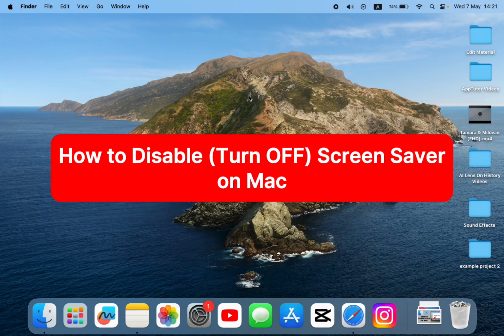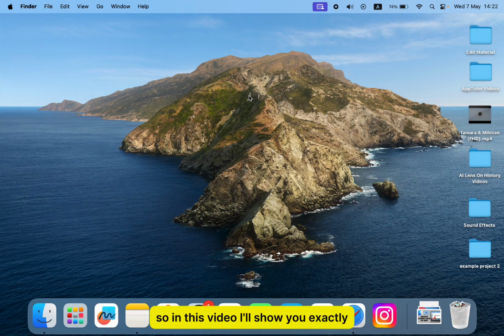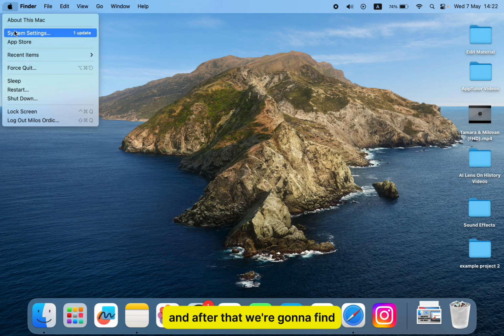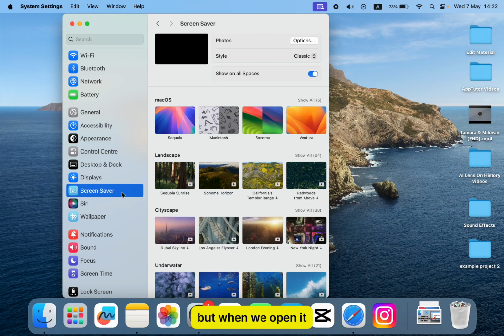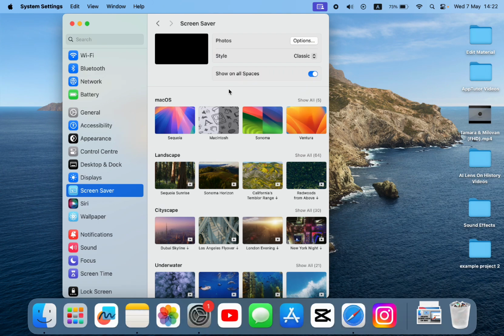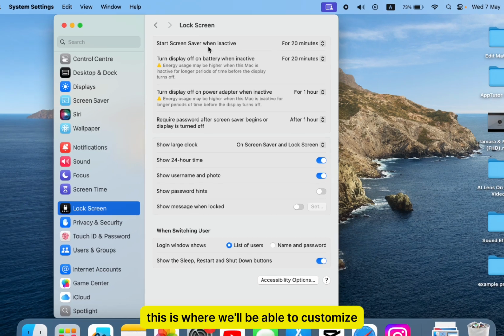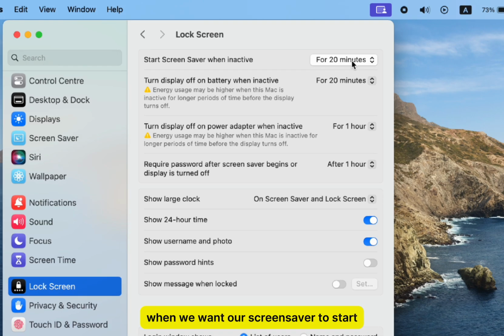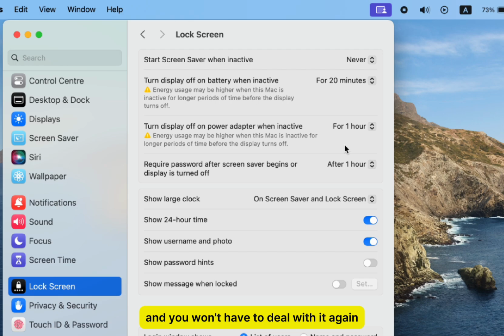How To Disable Screen Saver On Mac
Tired of Your Mac Screen Saver Interrupting You? Here's How to Disable It!

Is your Mac screen saver popping up at the worst times — like when you're watching videos, presenting, or just reading something important? In this quick and easy tutorial, I'll show you step-by-step how to turn off the screen saver on your Mac so it never interrupts you again.